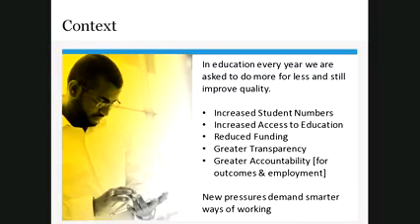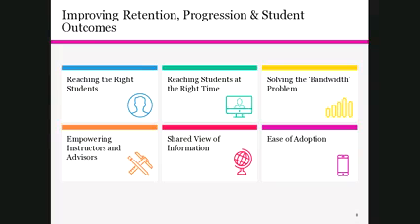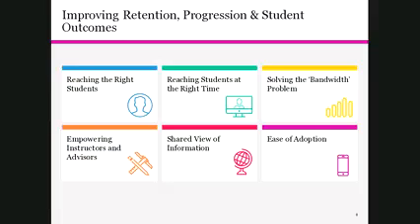Rabii NEJMEDDINE : How to use Learning Analytics in Moodle Richard Burrows, Blackboard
Rabii NEJMEDDINE